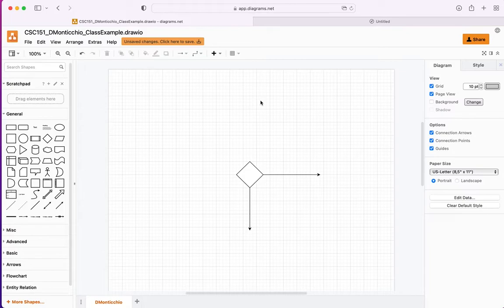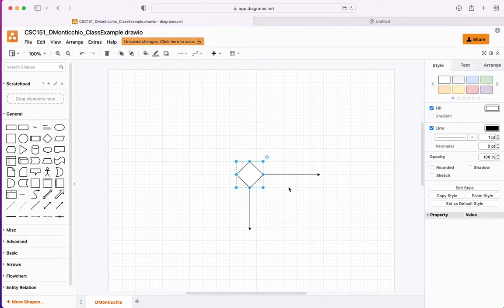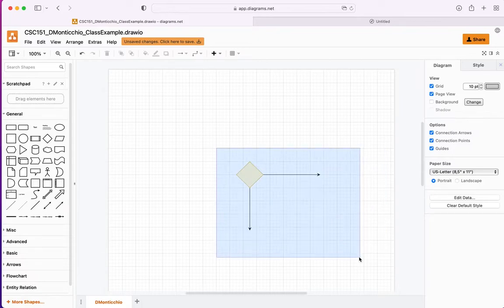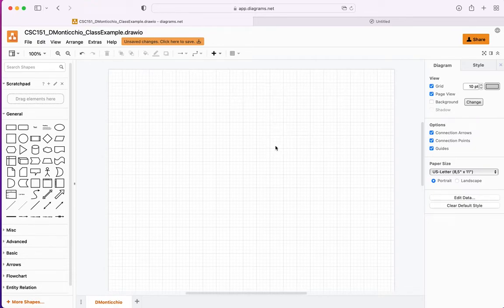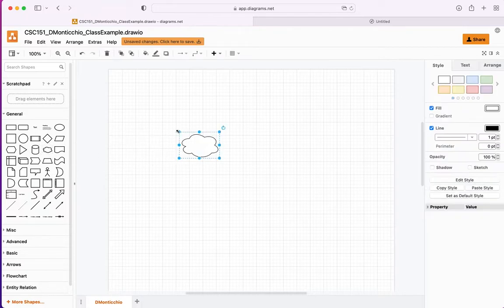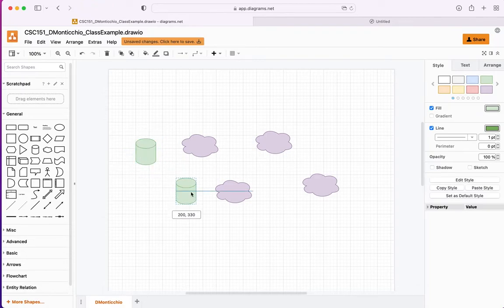1 8 DoItYourself